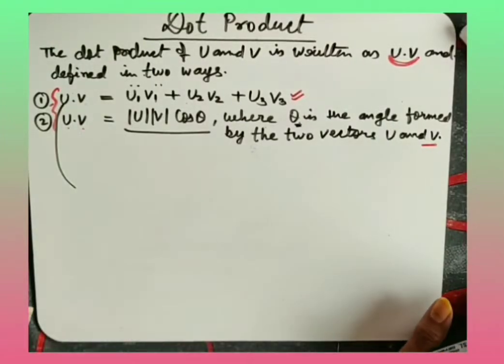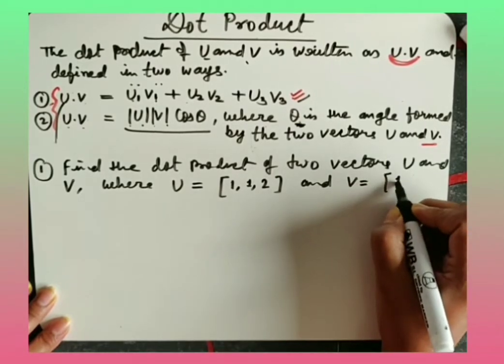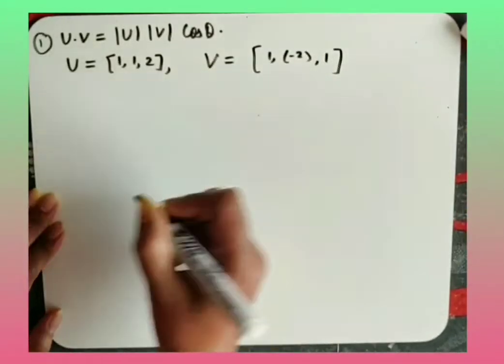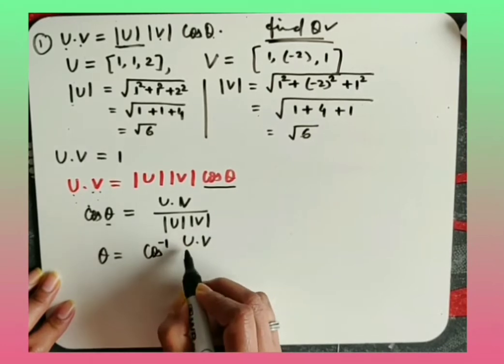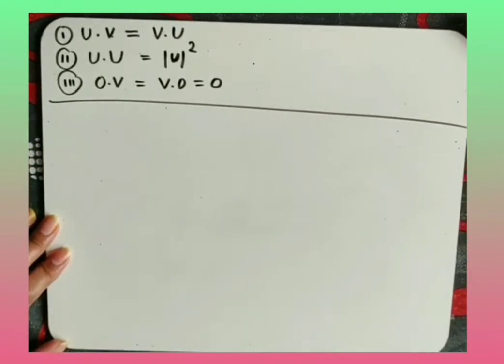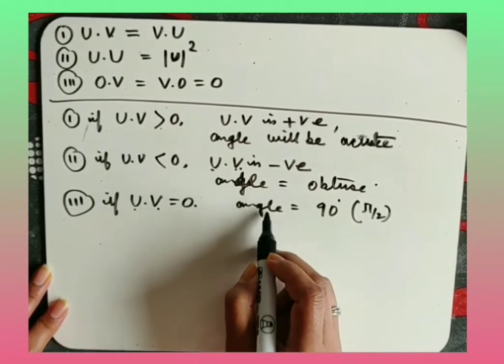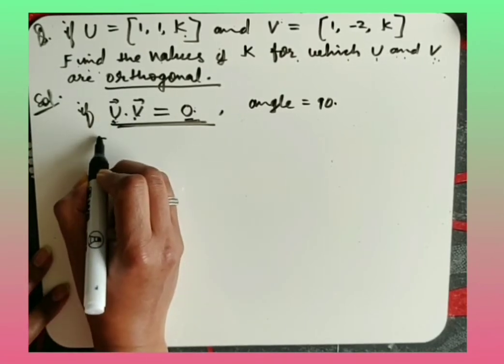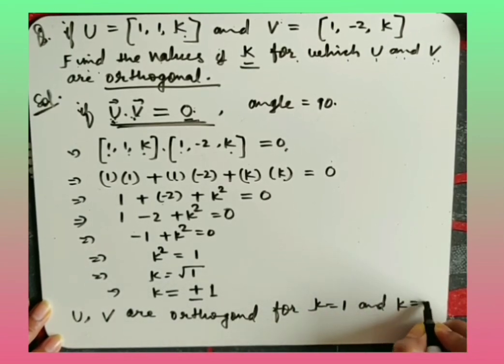Dot Product of Two Vectors.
This video will explain you

1). Dot Product of Two Vectors
2). Using Dot product to find the angle      between two vectors.
3). Properties of Dot product.
4). Signs of Dot product